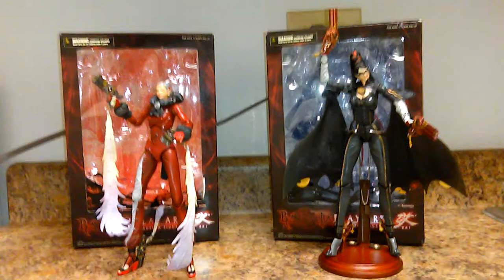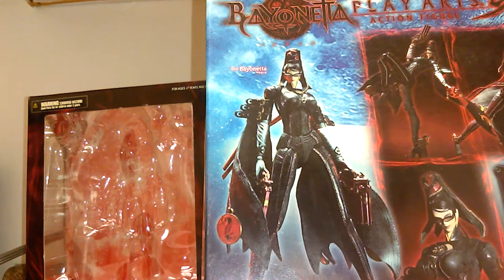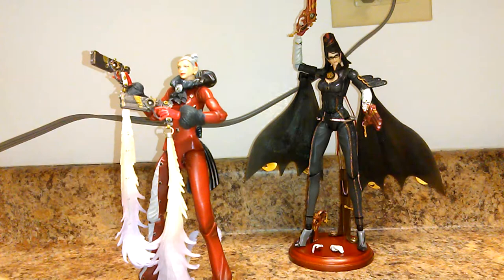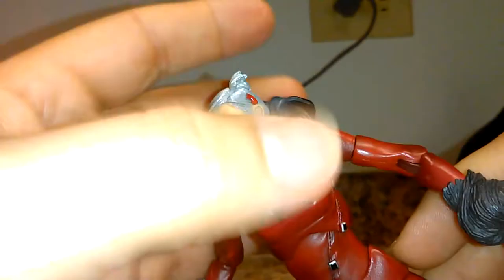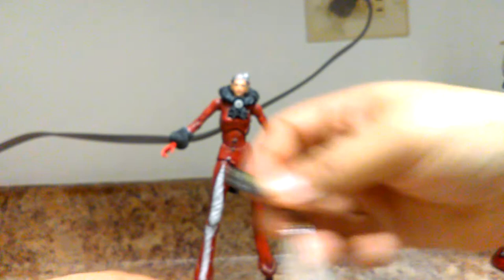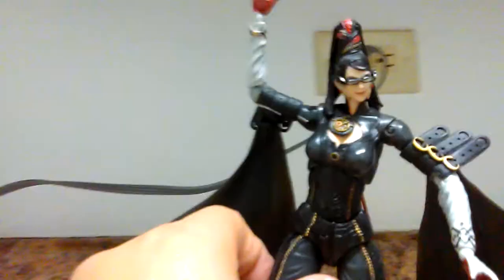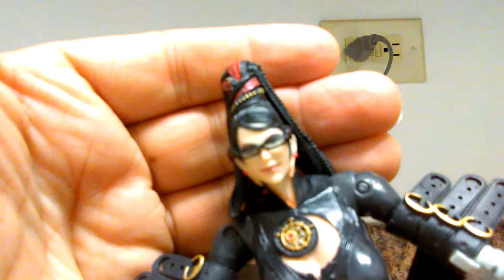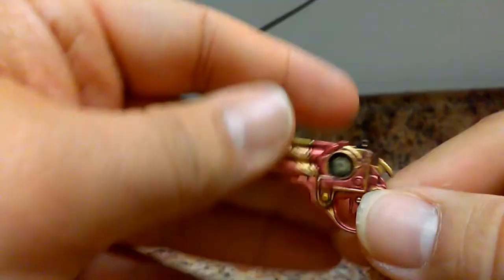Toys in my closet ep 14 Playarts KIA Bayonetta review